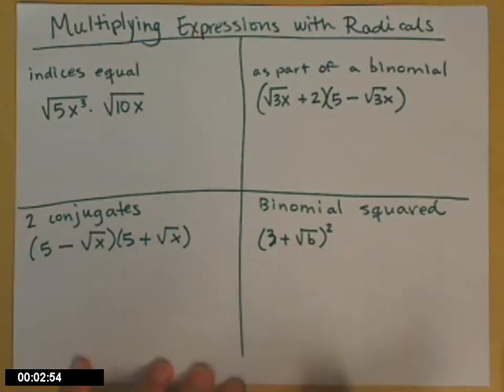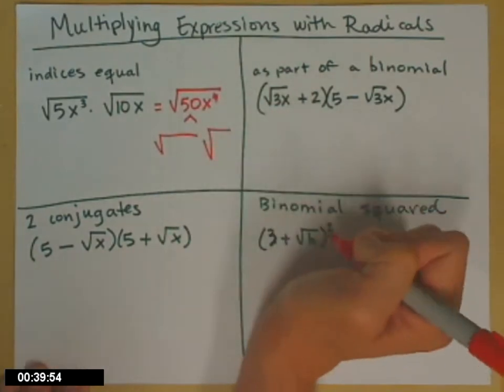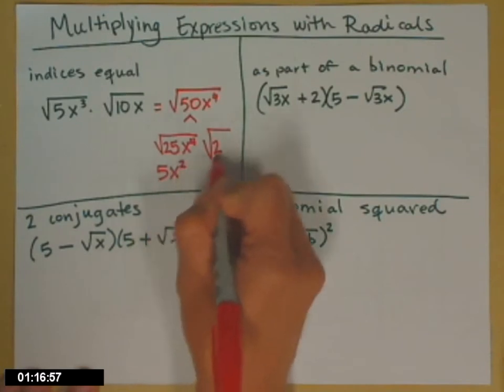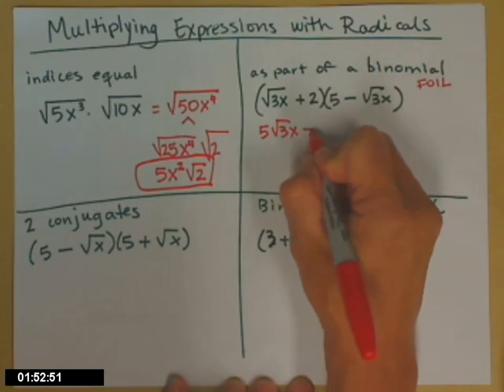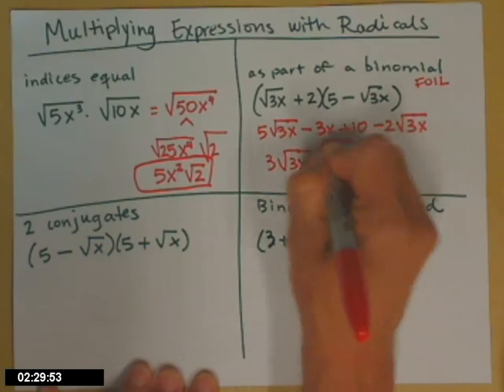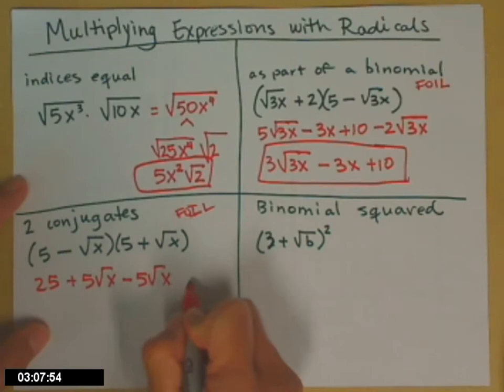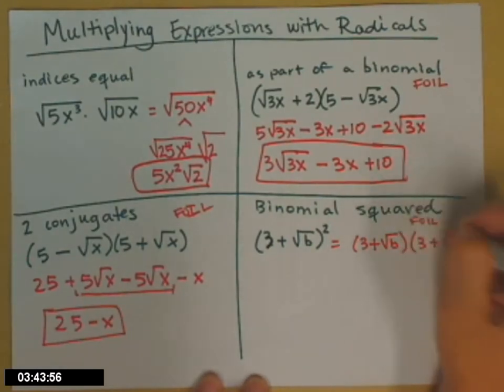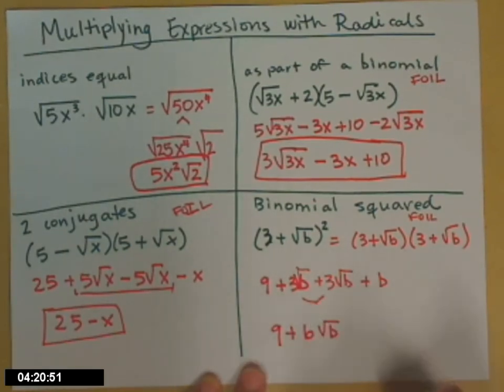multiplying expressions with radicals